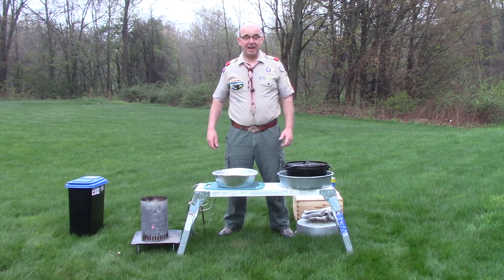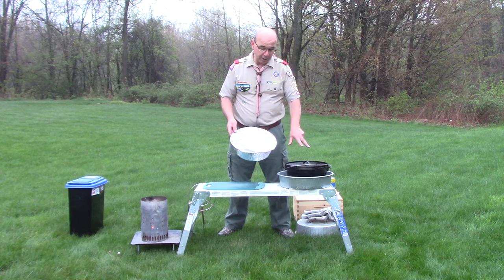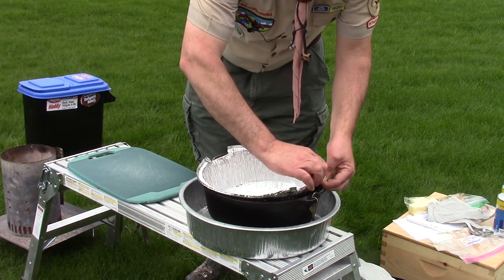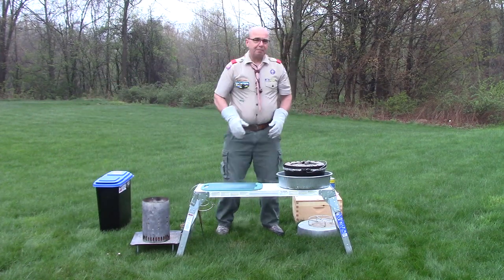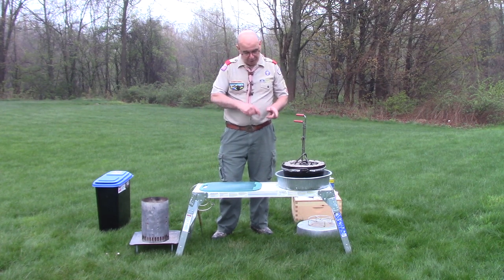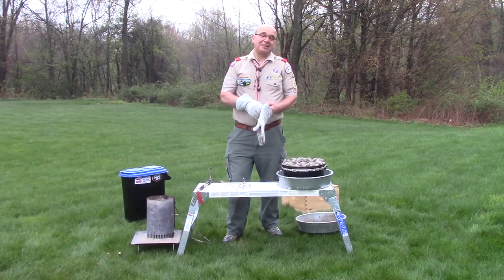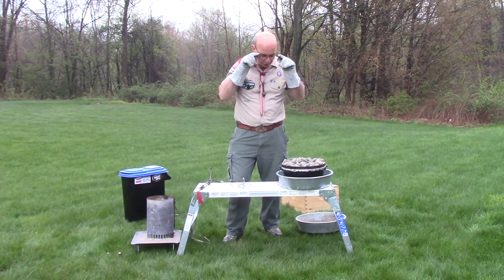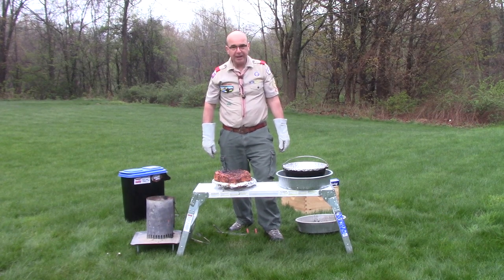Monkey Bread Baked in a Camp Dutch Oven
Whether it's for breakfast or for dessert, monkey bread can certainly be a big hit.  Taking simple store bought ingredients any scout can look like a master pastry chef.  Using a camp Dutch oven, charcoal as a heat source and a foil liner as a trick for aiding in clean up; the wonderful and gooey creation comes to life.  A metal scaffold is used as a cooking table to prevent damage to the ground along with a metal hog feeding pain to contain the coals.